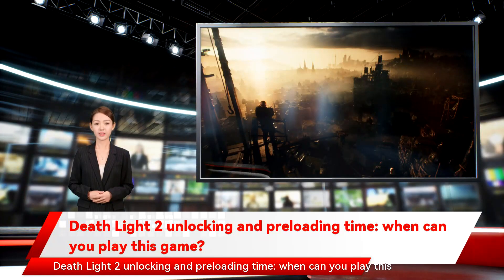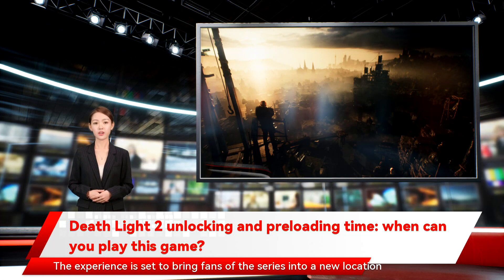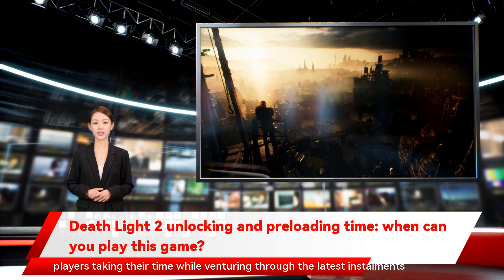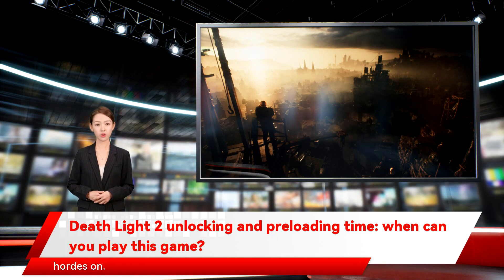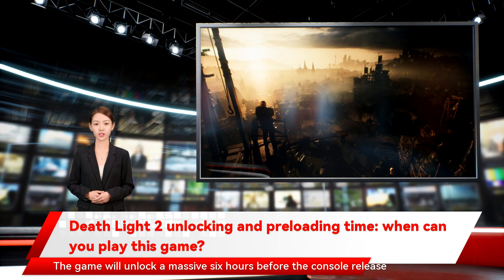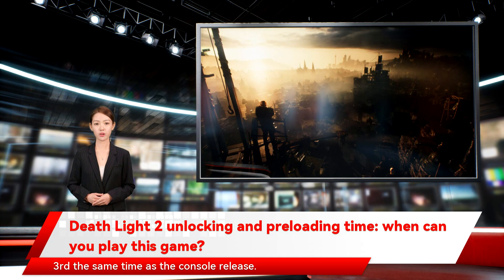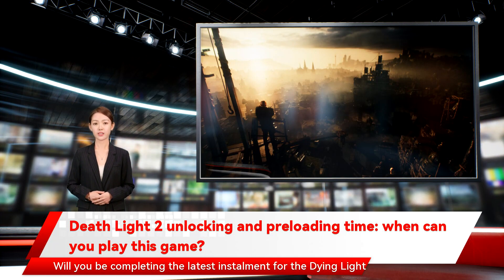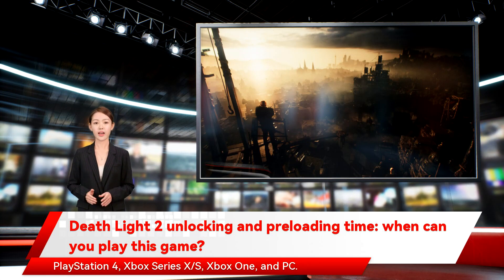Death Light 2 unlocking and preloading time: when can you play this game?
it will still unlock at midnight of the 3rd the same time as the console release. The Dying Light 2 Pre-load For those wanting to ensure that the game is pre-installed to dive into the experience the second it is available you will be able to pre-load the experience at 12 A.m ET on February the 1st at midnight. If you have purchased the game on Xbox Dying Light 2 is prepared to make its presence known within the gaming community over the next week when it releases on Friday the 4th of February. The experience is set to bring fans of the series into a new location which is said to be over four times as big as the first game’s open world. This is certainly quite a feat to achieve and we will no doubt see many players taking their time while venturing through the latest instalments expansive world. This guide article will inform you of when Dying Light 2 unlocks for players and the pre-load time for various platforms. When Dying Light 2 Unlocks Dying Light 2 will have different release time/unlock times depending on what timezone you are currently situated within and what platform you are planning to begin to slash through zombie hordes on. For those who are planning to play on consoles you will be pleased to hear that you will be able to install the game before the actual release time if you have pre-ordered a digital version of the game. For those who are playing on PlayStation and have bought it on the store there the PC version is said to be around 60 GB and the Xbox Series X/S version is around 35 GB. The PlayStation 5 version is said to be around 32 GB. However those on PC will be able to pre-load the game at 7 Pm ET on Tuesday Dying Light 2 will be available on February the 4th for PlayStation 5 if you are planning to play Dying Light 2 on PC